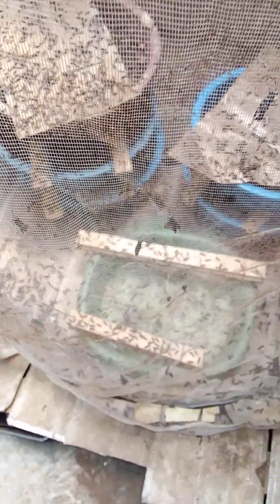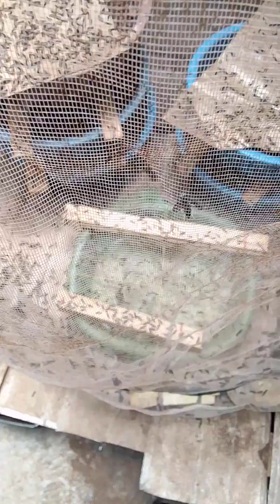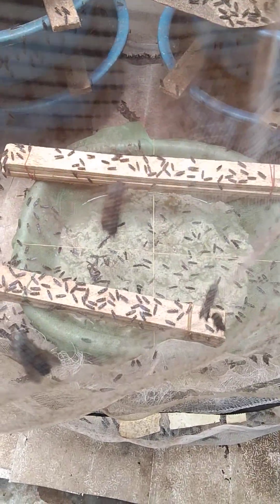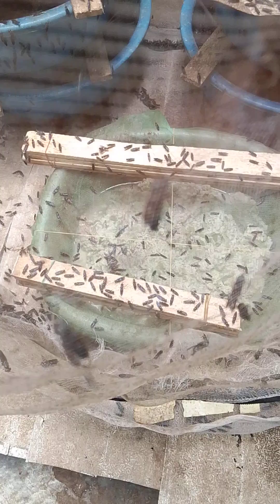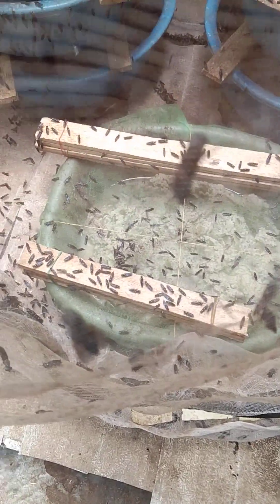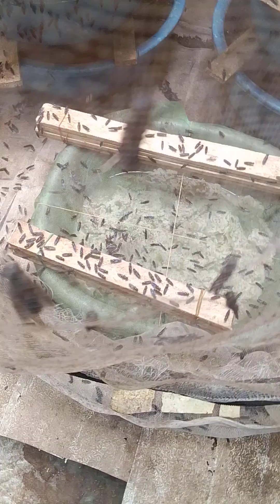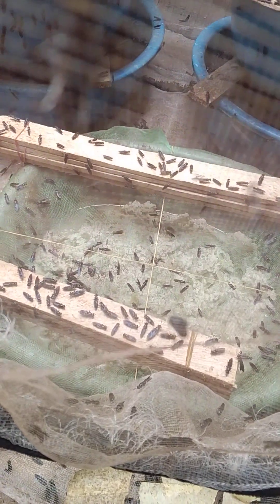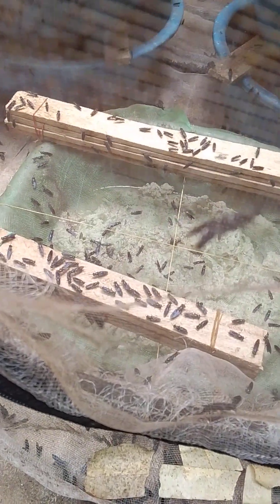33. These Tips/Secrets will help you breed BSF effectively, consistently, & profitably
"Turn Waste to Wealth: Learn BSF Farming at His Faithfulness Farms!"
@ HIS FAITHFULNESS FARMS, We offer comprehensive practical training both in-person at our facility and online.
We will train you practically on BSF farming/breeding techniques from Egg to maturity.

BOOKS FOR THE MONTH
1. 150+ Tips and Secrets To Farm And Breed Black Soldier Fly (BSF) Effectively, Consistently, And Profitably.

2. 100 ORGANIC SUBSTRATES FOR BLACK SOLDIER FLY LARVAE FEEDING WITH EXPECTED FEED CONVERSION RATIO (FCR) & LARVA GROWTH RATES.

3. Black Soldier Fly Farming Made Easy: A Practical Guide From Egg to Maturity.

4. Breaking The BSF Egg Hatching Code
Turn 1 gram of BSF eggs into up to 7 kg of Larvae
We bridge the gap between research insights and practical farm success.